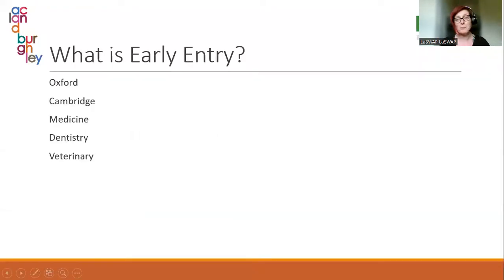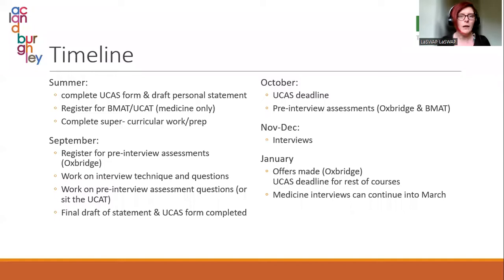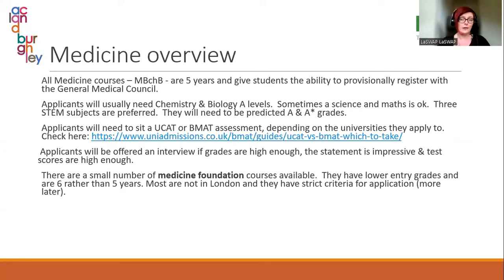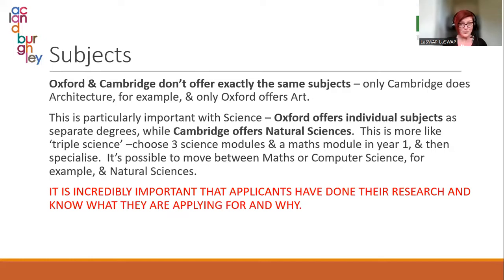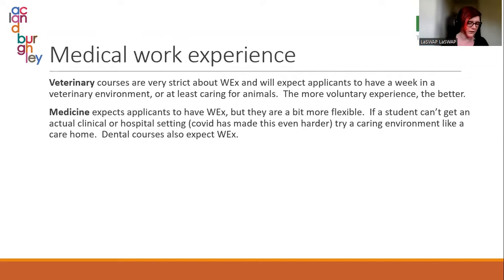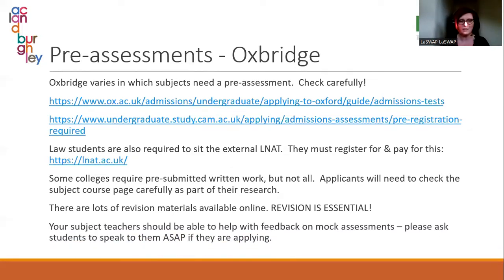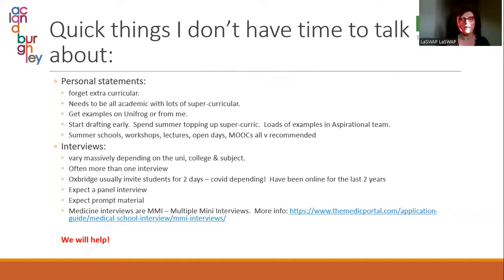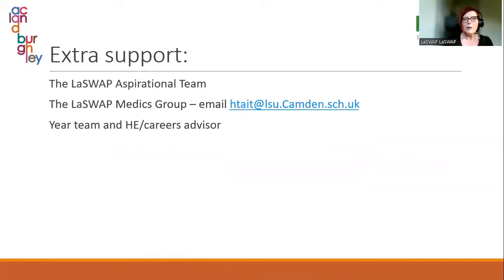Early Entry (Oxbridge, Medicine, Veterinary, Dentistry) Courses for Parmets & Carers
A quick guide to the application process for Oxbridge & medicine-adjacent courses, including information on UCAS, pre-assessments, interview processes, application timelines, work experience & more.